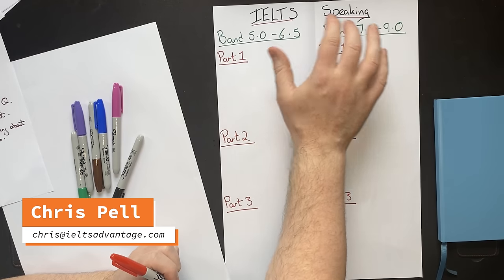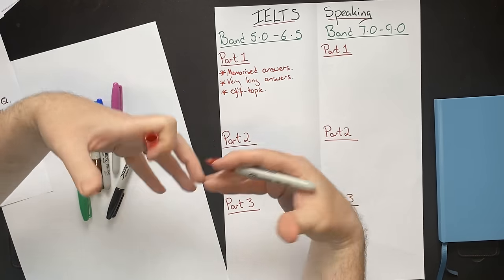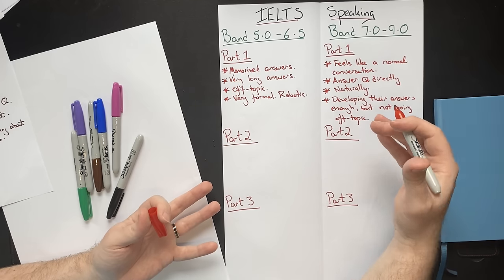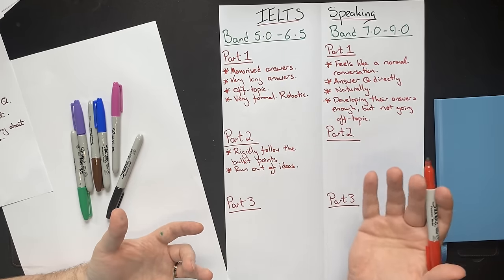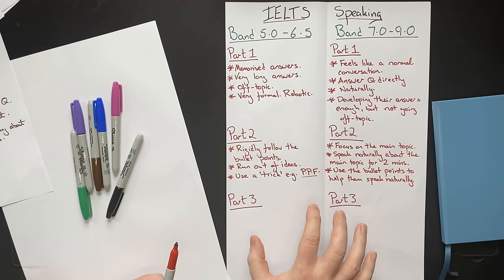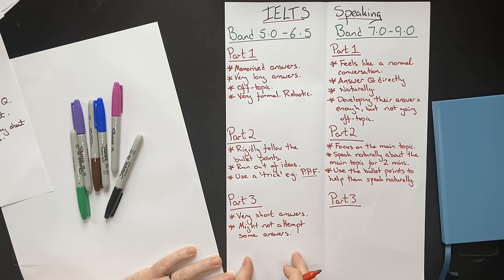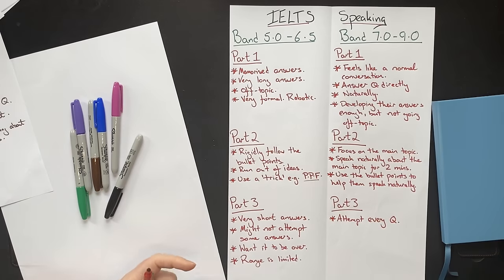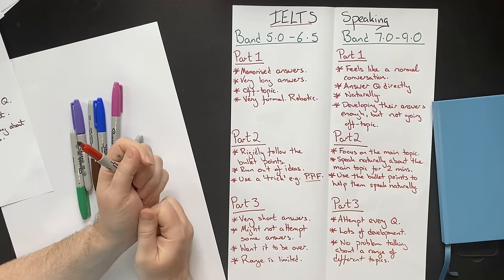How do I get a Band 9 in IELTS Speaking?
Do you want to improve your IELTS Speaking score? Do you want to achieve a Band 7, 8 or 9?

In the new video, I show you how to achieve a Band 7, 8 or 9. To see how, watch the lesson now.

In the Speaking test, you will have a discussion with an examiner. It will be interactive and as close to a real-life situation as a test can get.

The Speaking test is 11-14 minutes long and is in three parts.

Part 1 - You will answer questions about yourself and your family.

Part 2 - You will speak about a topic.

Part 3 - You will have a longer discussion about the topic introduced in Part 2.

The Speaking test is the same for both IELTS Academic and IELTS General Training tests.

SPEAKING COURSE

As promised, here is the link the join our FREE IELTS Speaking course

00:00 Introduction to IELTS Speaking Test
00:55 Part 1 of IELTS Speaking
05:42 Part 2 of IELTS Speaking
11:01 Part 3 of IELTS Speaking